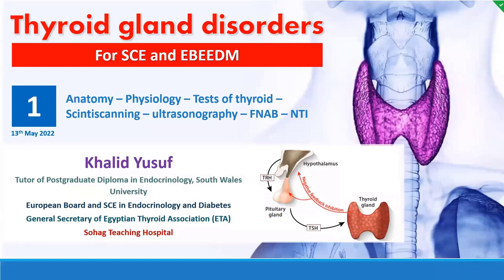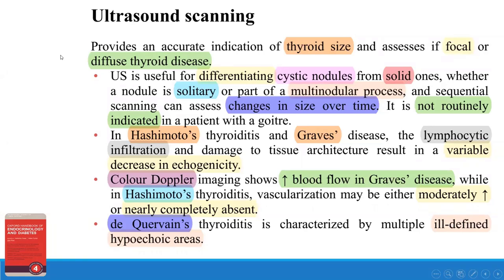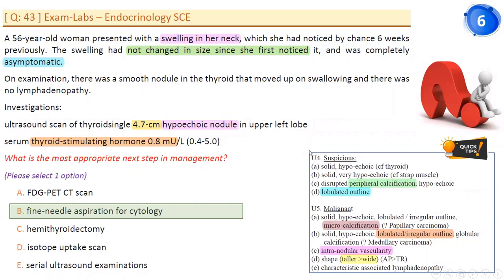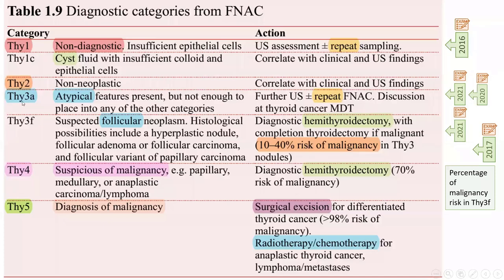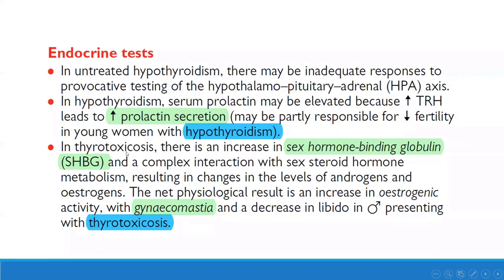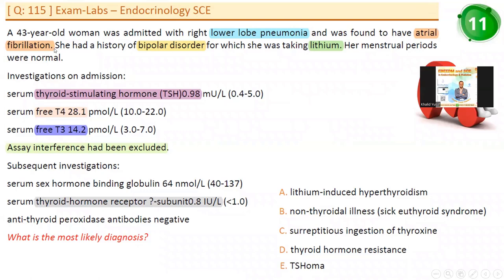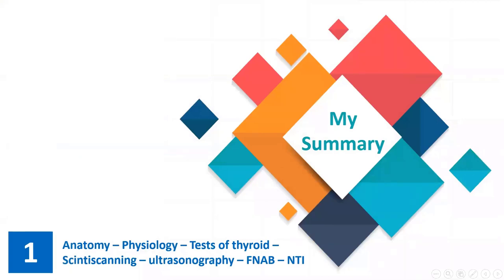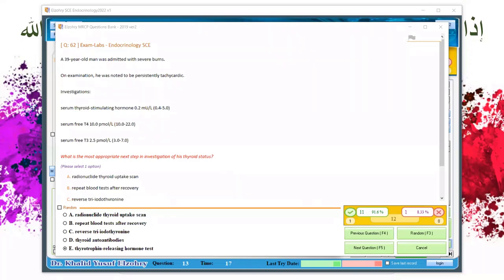01 Thyroid Introduction Part 2 of 2